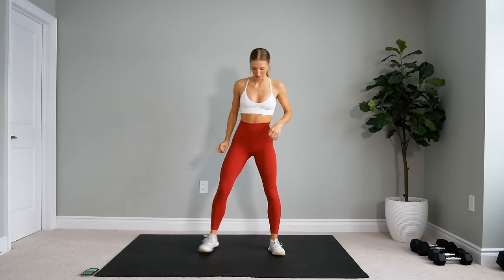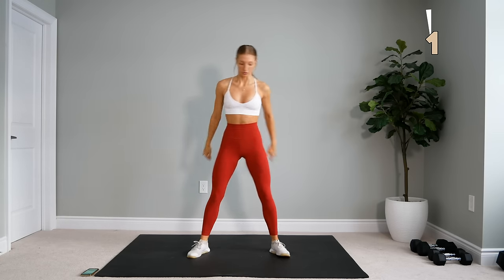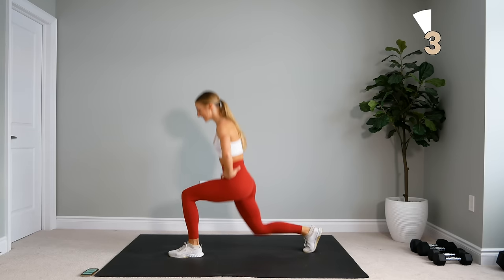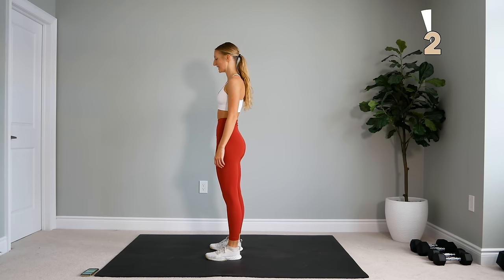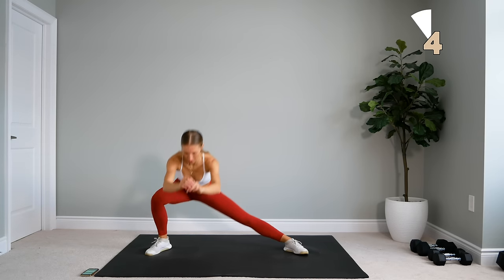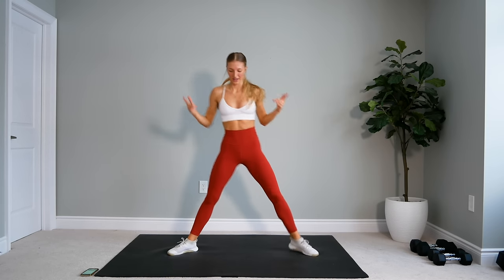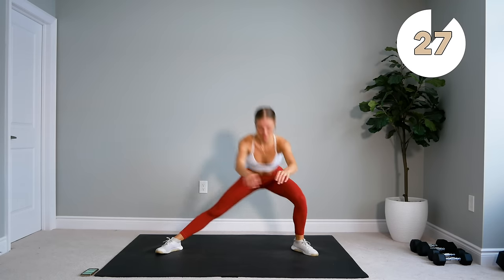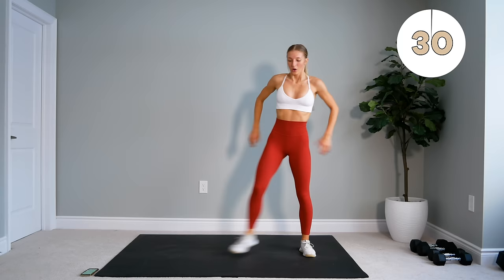10 min LEG/BUTT/THIGH WORKOUT (No Equipment)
A no equipment, body weight, intense 10 minute leg/butt/thigh burn workout you can do AT HOME!